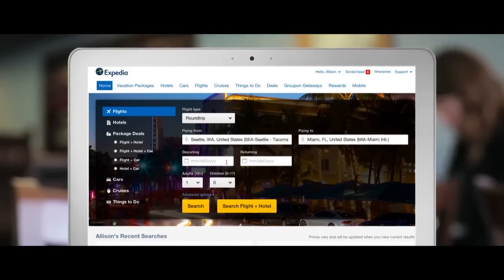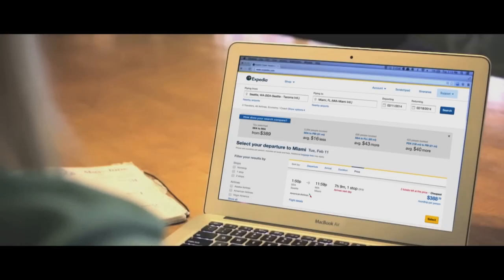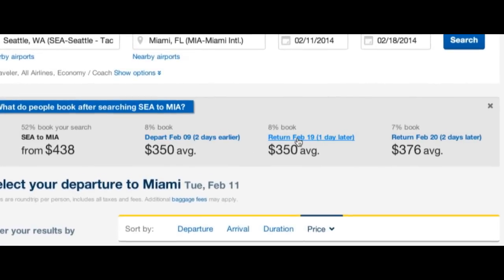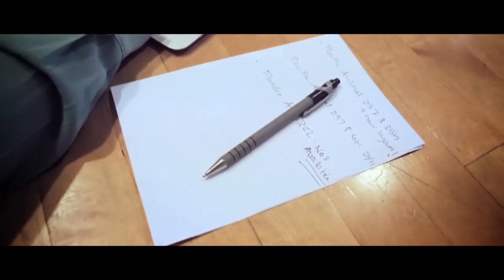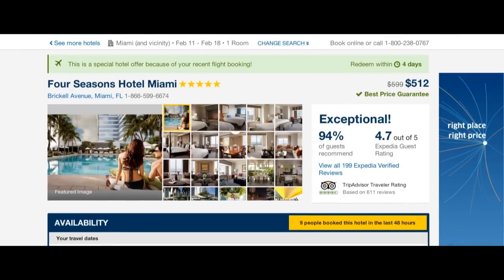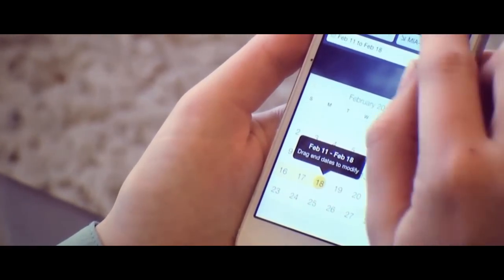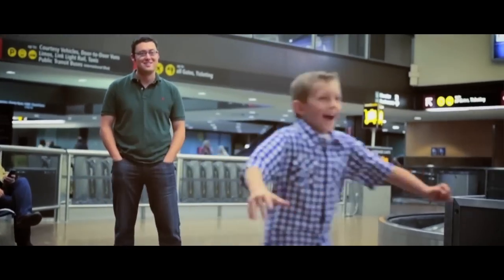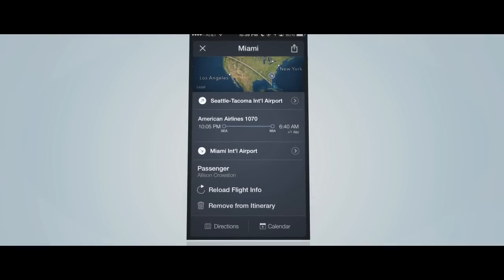The Science of Travel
Going on vacation is fun. Planning a vacation, however, is a multivariate optimization problem that some of the smartest engineering minds are working on. Take a look under the hood at Expedia to see how millions of calculations and computations being made every millisecond so travelers everywhere can quickly and easily book a great trip. To learn more, please visit blog.expedia.com.